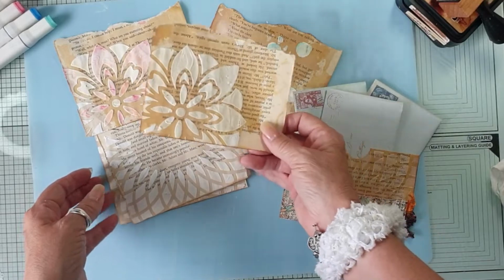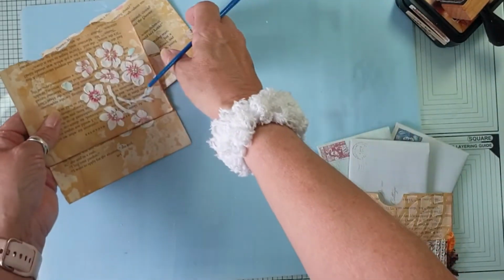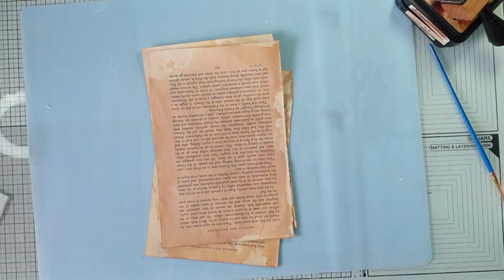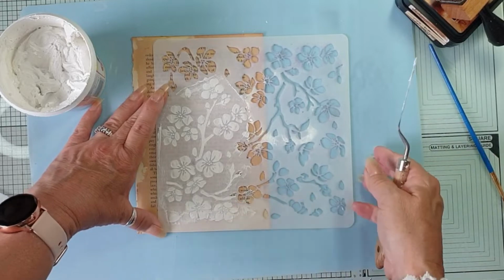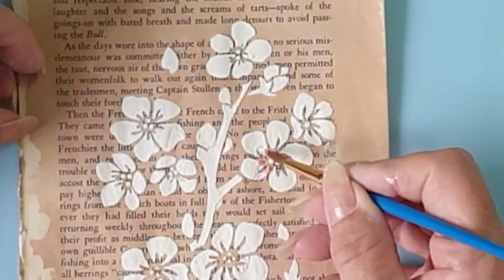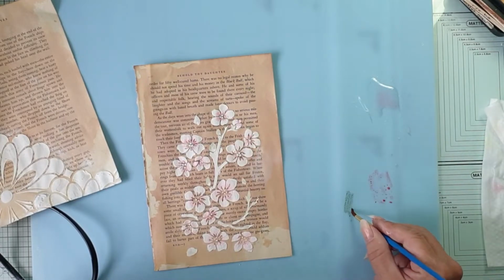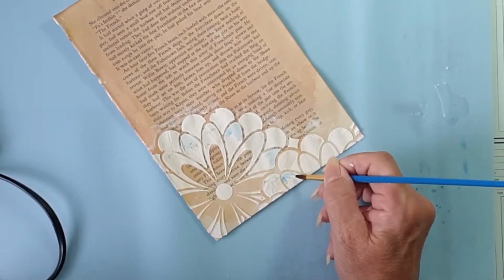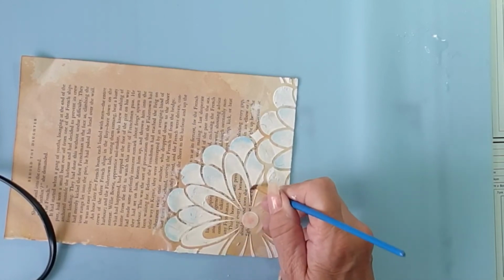Stencilling book pages for pockets and what knots mixed media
Today we are stencilling with texture paste or in my case Tile and Grout with added talc and white acrylic paint.